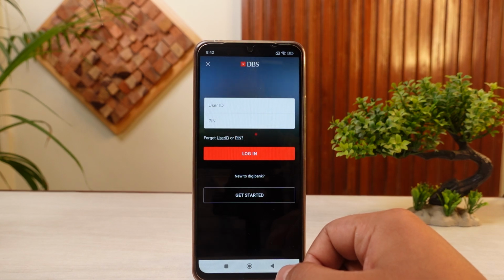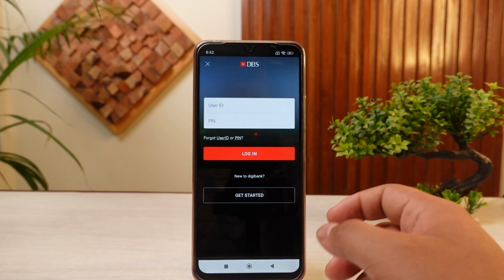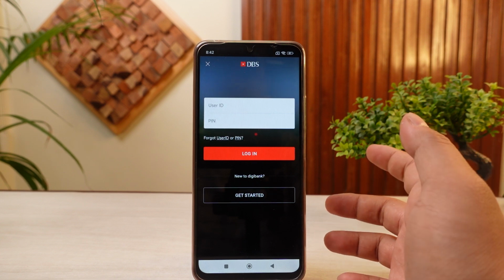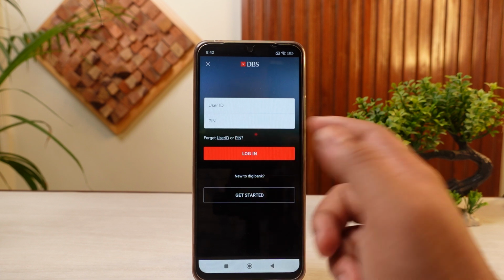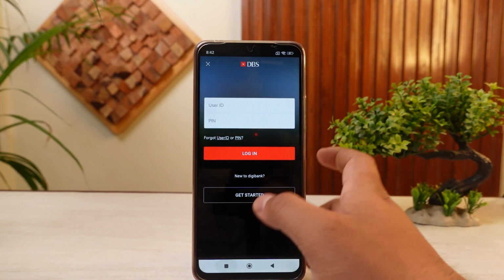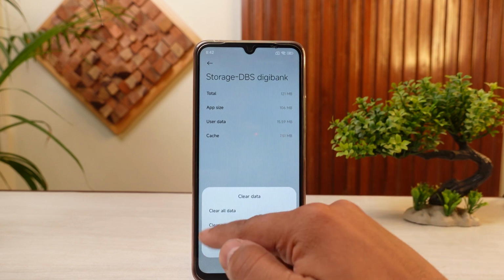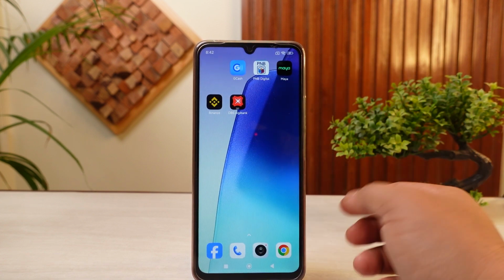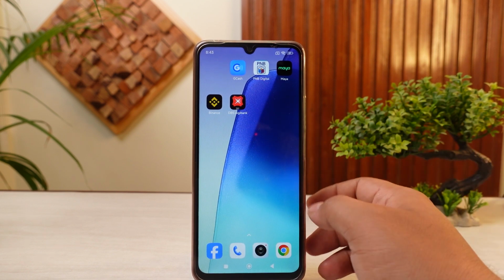How To Fix DBS Digibank Login Problem !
Are you having trouble logging into your DBS Digibank account and seeing error messages every time you try? Today let me show you how to fix the DBS Digibank login problem so you can regain access to your online banking quickly. There are a few common reasons why this might be happening, and we will cover each solution step by step.

The first thing you need to ensure is that you are entering your correct username as well as your PIN. Double check for any typos and make sure your caps lock is not turned on. If you think that the details you are entering are not correct, you can tap on the forgot ID or the forgot PIN option so that you can retrieve your username or create a new PIN. This is the quickest way to resolve login issues caused by incorrect credentials.

If your credentials are correct but you are still facing login problems, this could likely be happening due to app glitches. What you can do is tap and hold the DBS Digibank application icon, head over to the eye icon to access app info, and then navigate to storage. Right here, you should be able to see the option called clear data displayed. Tap on this to remove any corrupted temporary files that might be interfering with the login process.

If clearing the app data does not solve the issue, you can also try reinstalling the application onto your device. Uninstall the app completely, then download the latest version from your app store. This ensures you have the most up-to-date version and any sort of bugs which might be causing the issue should also be fixed. That is pretty much all there is to it. We hope this video was helpful to you.